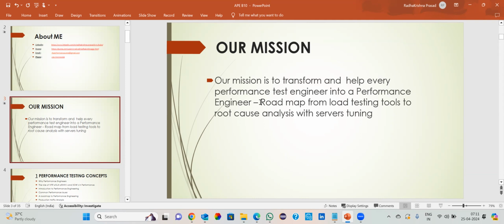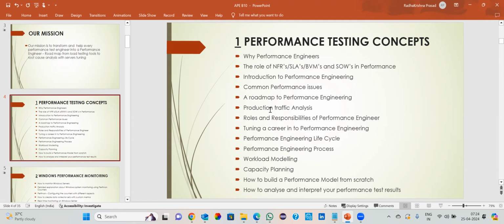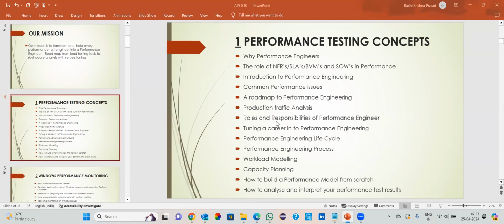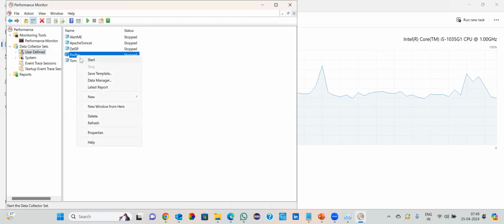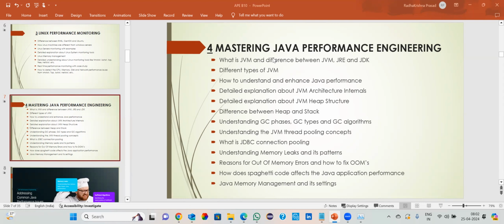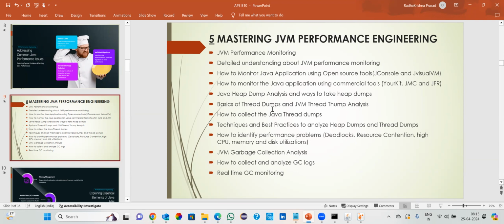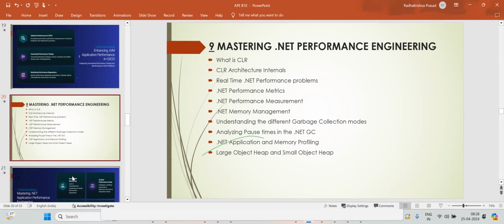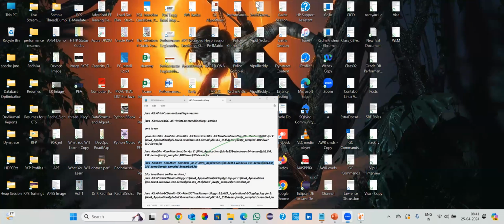Advanced Performance Engineering Course Demo - 25th, April,2024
This course that will make you a Performance Engineer from a Performance Tester